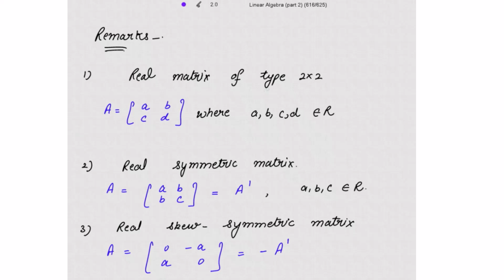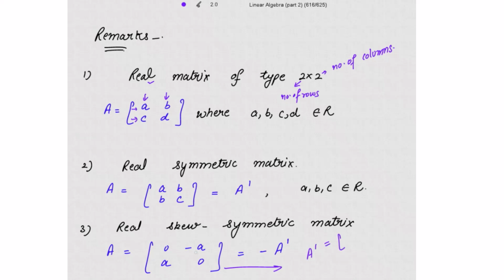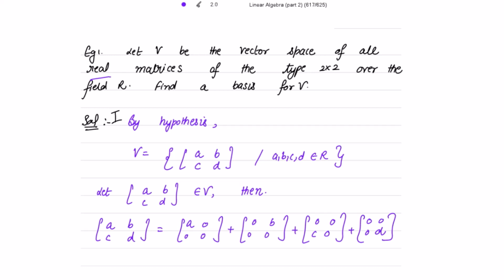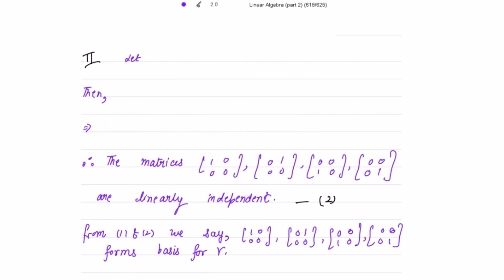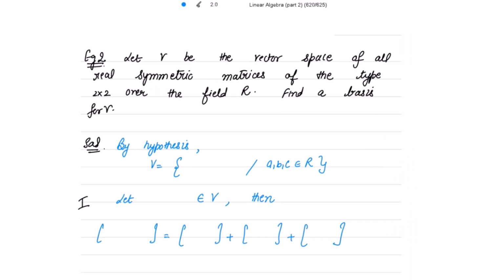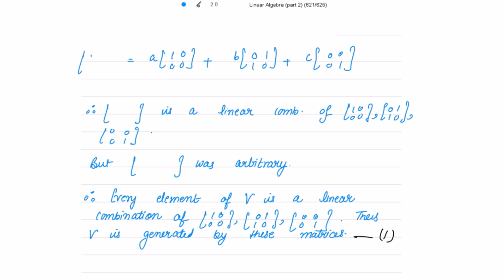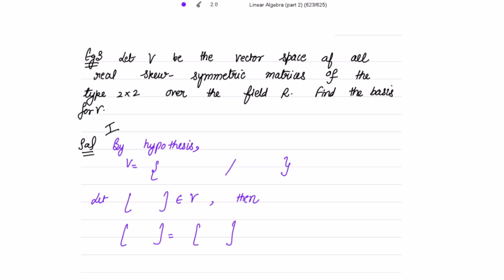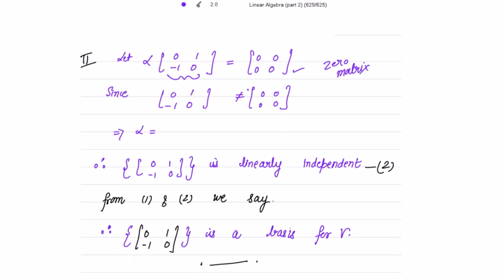Basis for Matrices Assignment 1 Linear Algebra